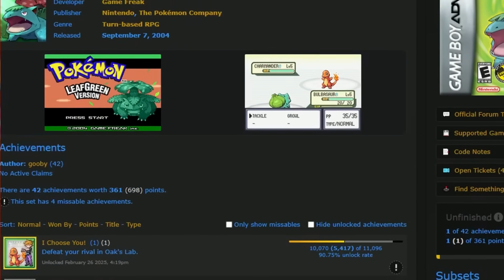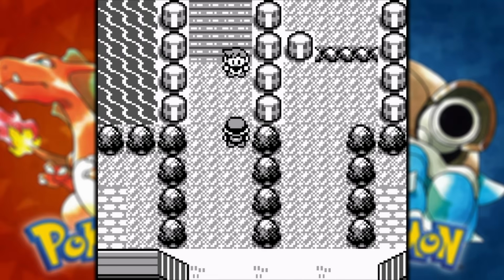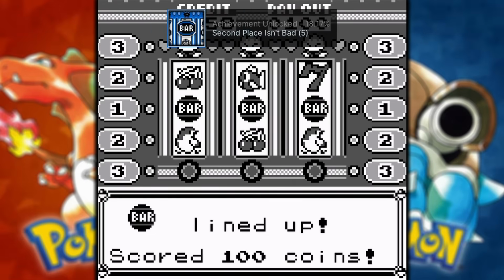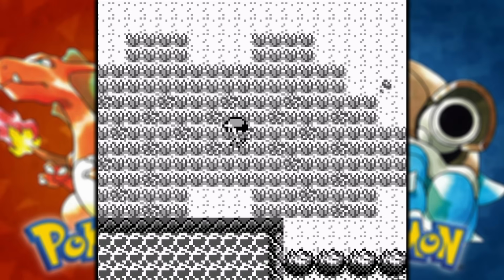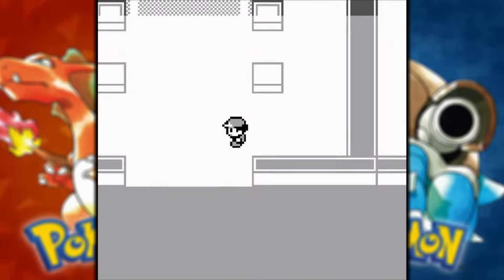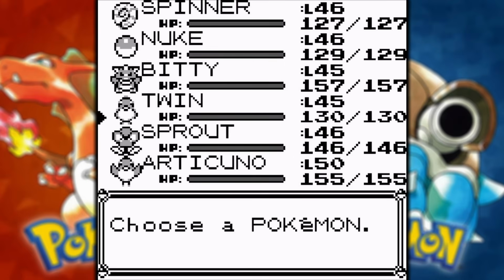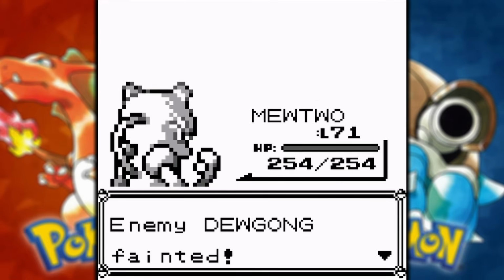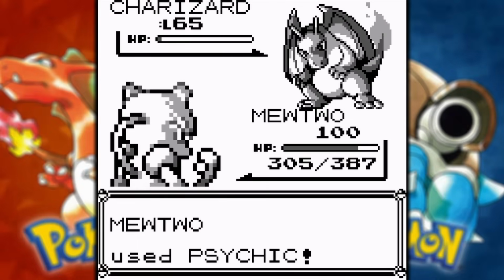I Got EVERY ACHIEVEMENT in Pokemon Red and Blue (RetroAchievements)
I attempted to get all achievements in pokemon red and blue!